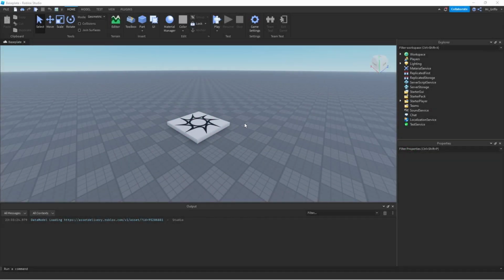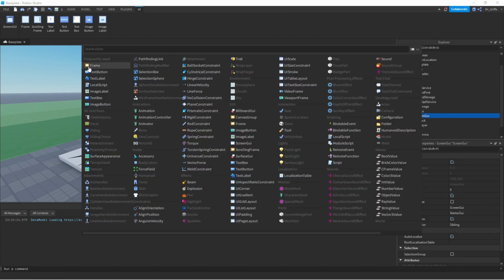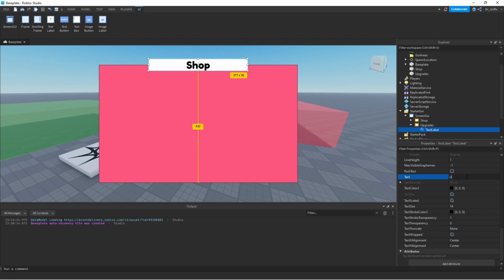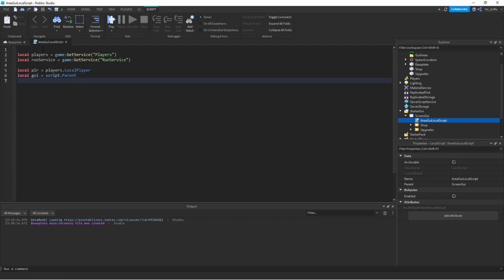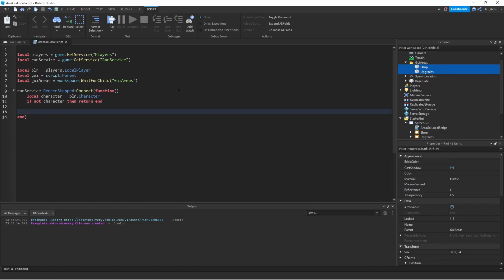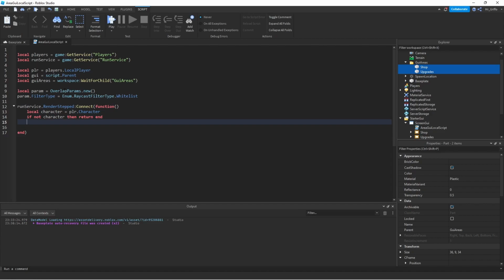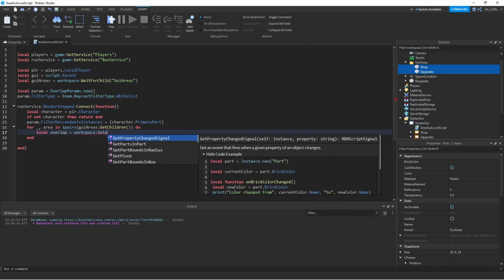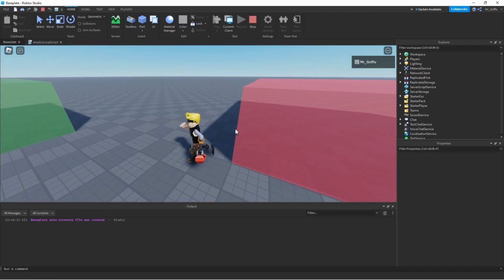Make a GUI appear when you enter an area on Roblox Studio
in this informal tutorial I update an old video to use a spatial query for a more simple, more performant and just generally better solution allowing you to easily have different UI become visible in different regions or areas.

Feel free to request any other short informal tutorials you might want in the comments or in my discord